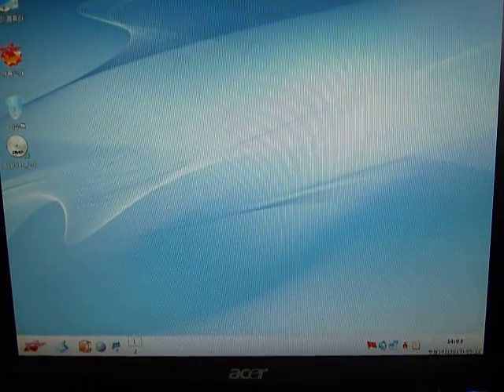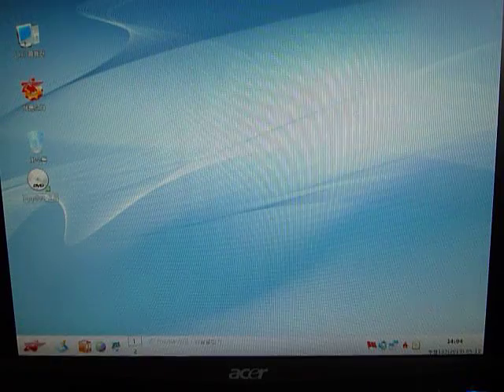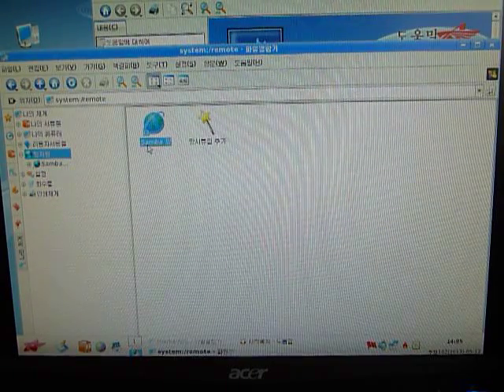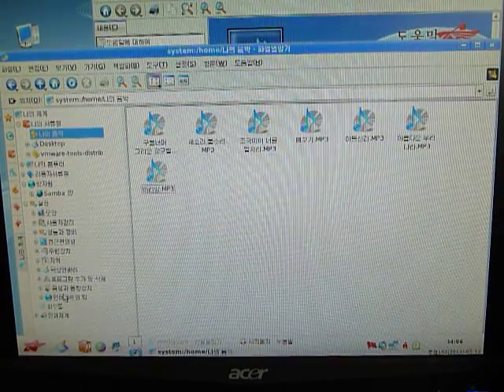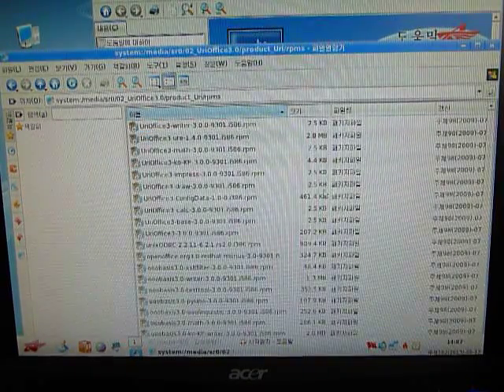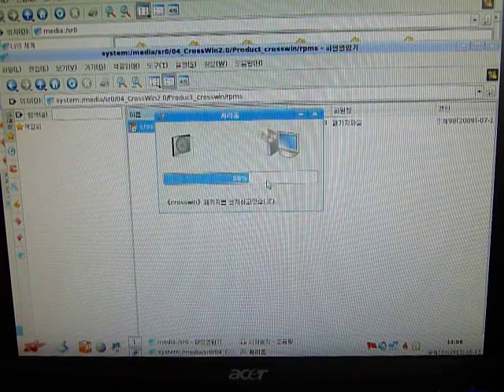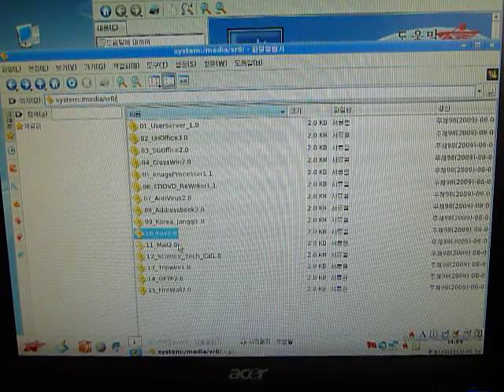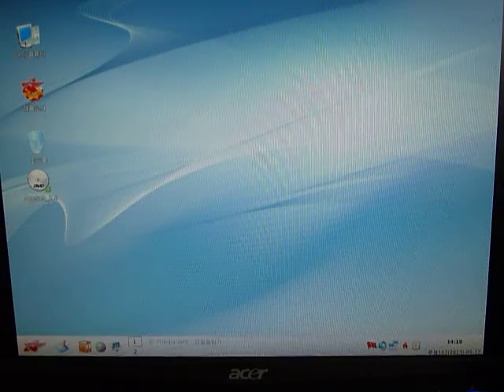Red Star OS: North Korean Linux Operating System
I review the Linux Distro 'Red Star' presented to me by the Democratic People's Republic of Korea's Dear Leader.

At first, I though the software wasn't going to cut it, but then after sitting around with it, I started to enjoy the vast features and built-in programs that this Operating System came with